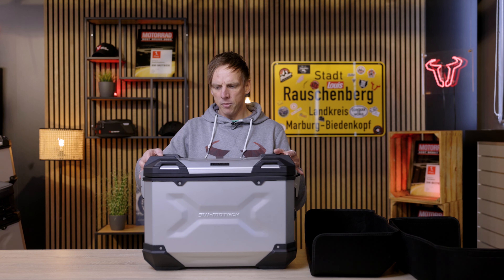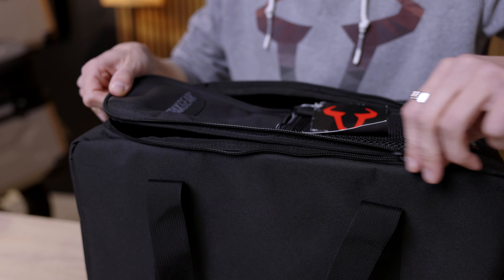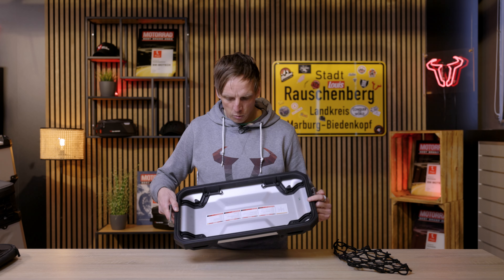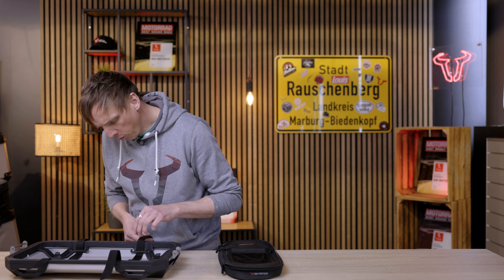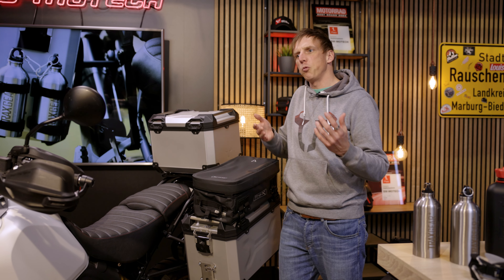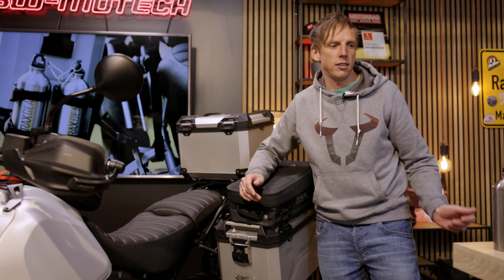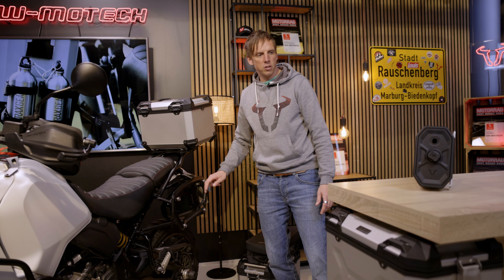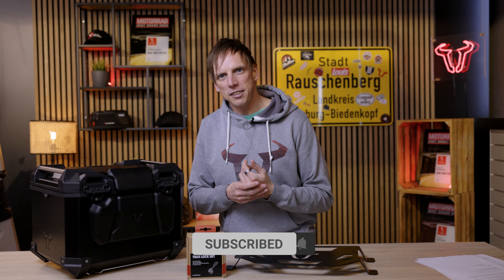Practical accessories for the TRAX ADV panniers by SW-MOTECH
In this video, we show you how to get the most out of your TRAX ADV pannier system. Whether you're on a short ride or a long tour, our accessories will make your motorbike travel experience even more practical and comfortable.

We introduce you to various interior and exterior accessories that complement your TRAX aluminium cases. From padded inner bags that are ideal for sensitive luggage to expandable outer bags for extra storage space - you'll find everything you need to transport your equipment safely and in an organised manner.

Highlights of this video:

Introducing the interior accessories: Inlays and padded inner pockets for protection and comfort.
Waterproof inner bags in various sizes for side cases and top case.
Expandable exterior accessories: Additional pockets and mounting points for drinking bottles or petrol canisters.
Special accessories: TRAX toolbox for tools and safety equipment, as well as pillion backrest for more comfort.
Safety features: Standardised lock set for all cases.

SW-MOTECH GmbH & Co. KG, Ernteweg 7-10, 35282 Rauschenberg, Germany